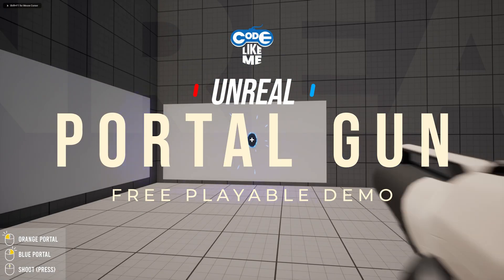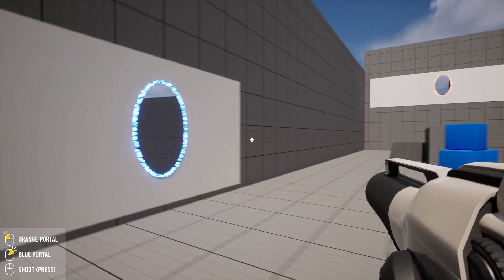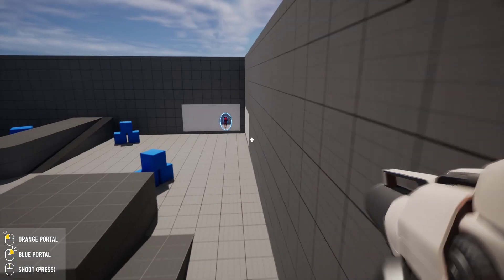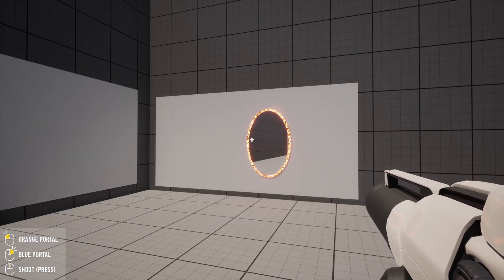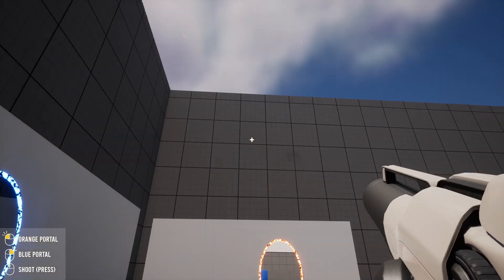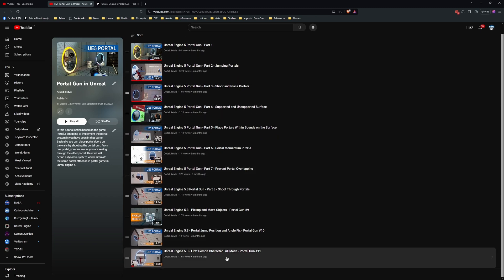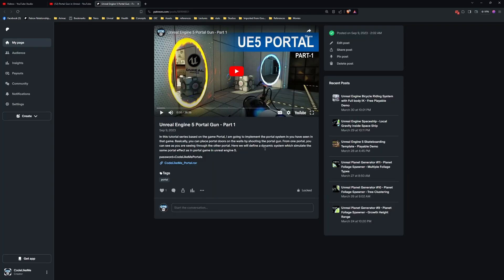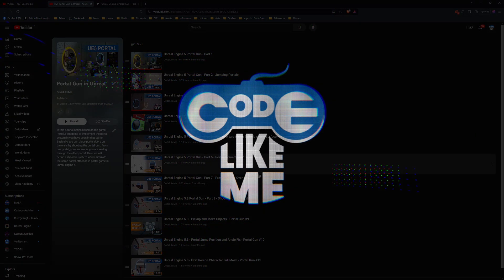Unreal Engine Portal Gun - Free Playable Demo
Here is a free playable demo of the unreal engine portal gun system I have implemented. This is inspired by the portal game you all are familiar with. You can watch the full series where I explain in detail about the way I have implemented this system. Here you can jump through portal and shoot projectiles through portals. Also you can place portals in any supported surface.